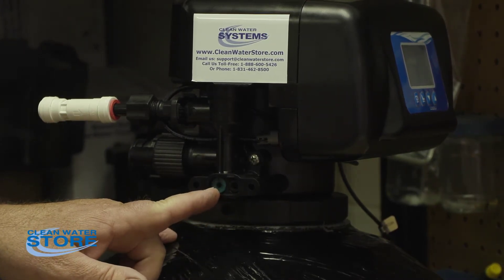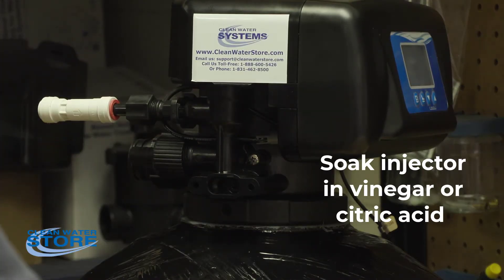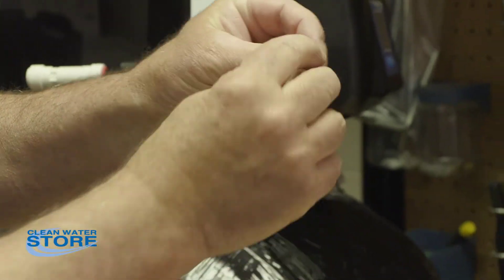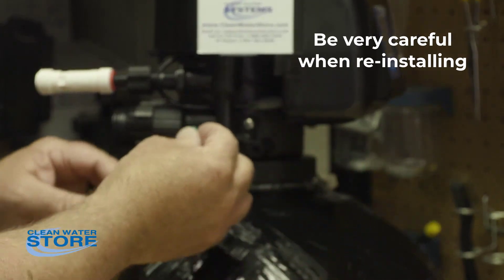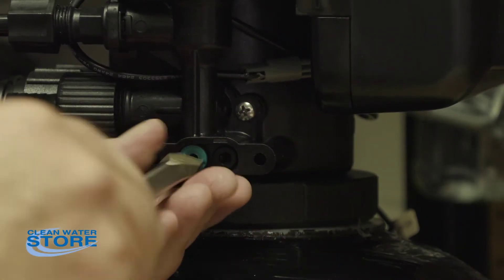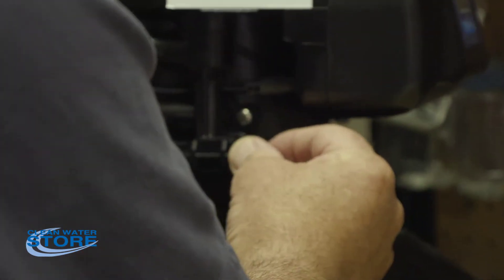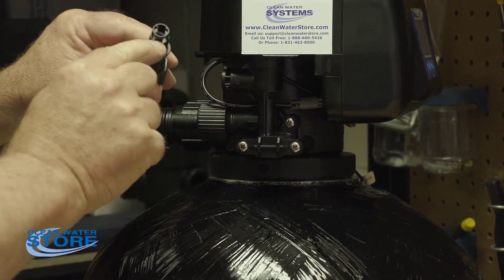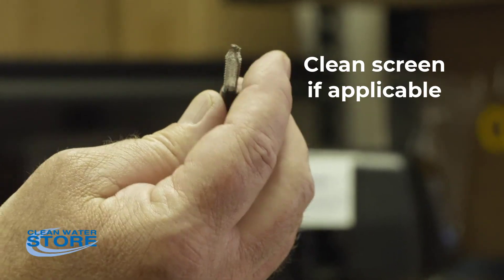How to Clean Your 7500-Rev4 Control Valve Injector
Learn all about how easy it is to clean and service your brine injector for the 7500-Rev4 control valve. This covers the 7500-Rev4 AIR valves injector as well as water softeners.